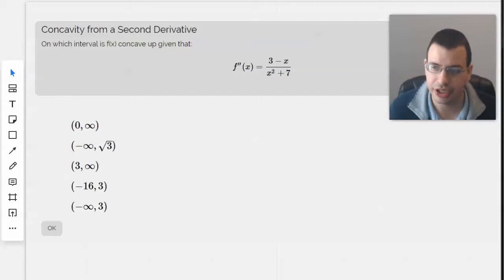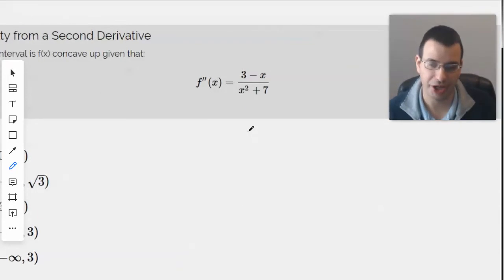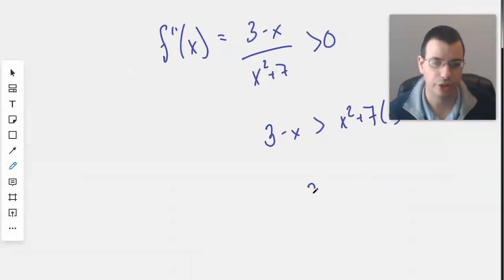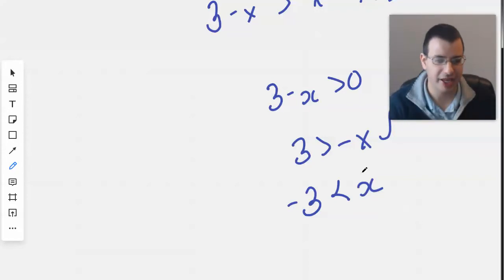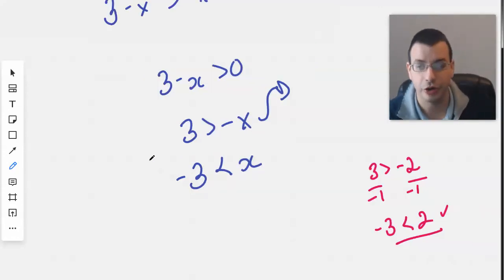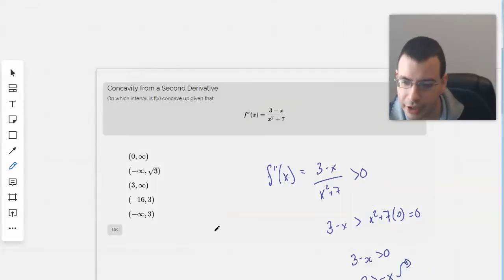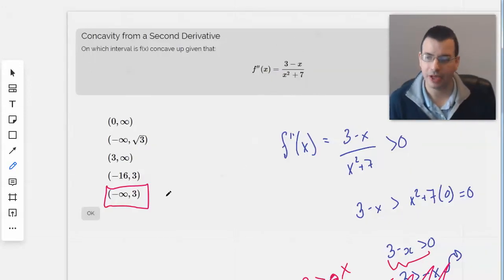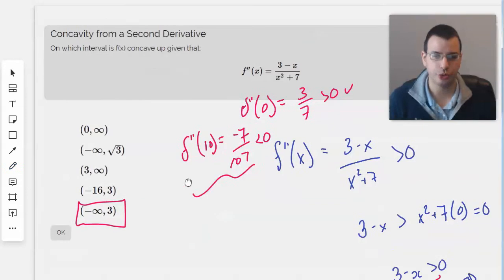Concavity from a Second Derivative